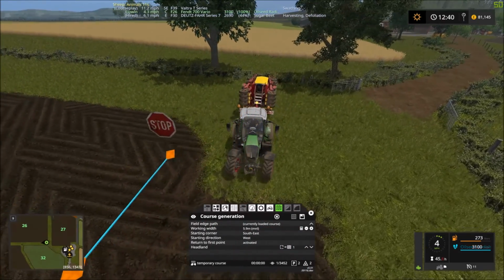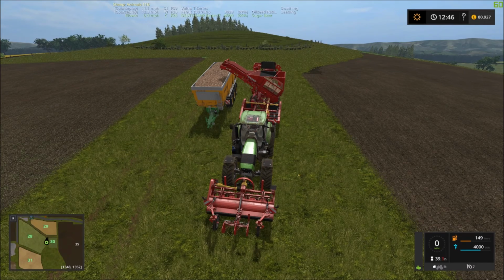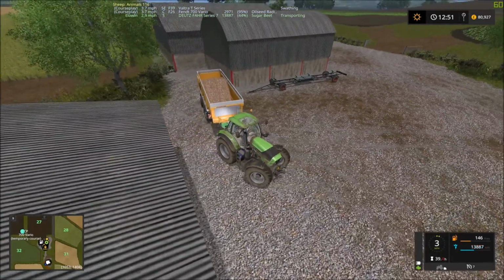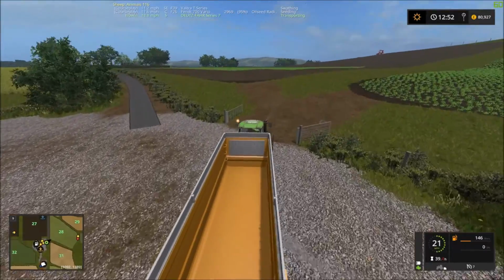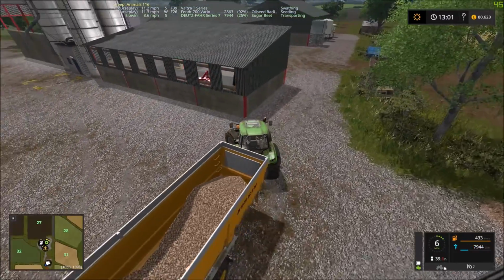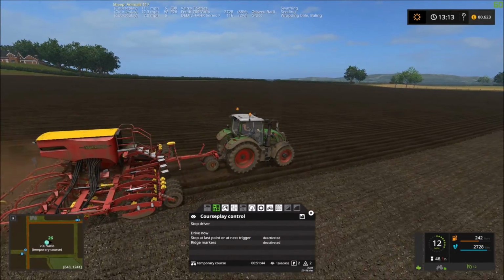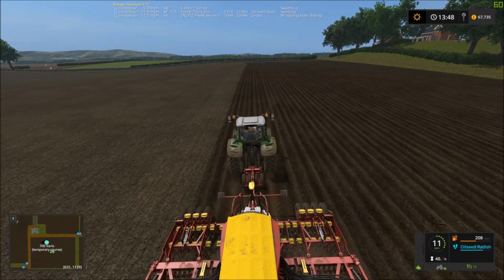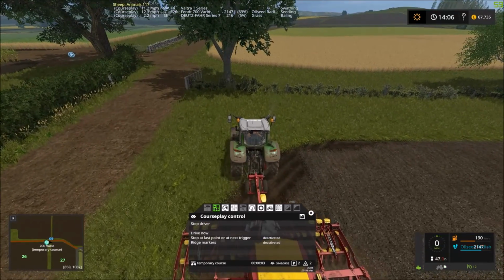FS17 Lawfolds, Aberdeenshire Ep 42 Fieldwork a never ending story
This series of Farming Simulator 2017 is done with extra hard starting conditions. No money, no machinery and a 500 000 £ loan to pay off asap. No leasing.